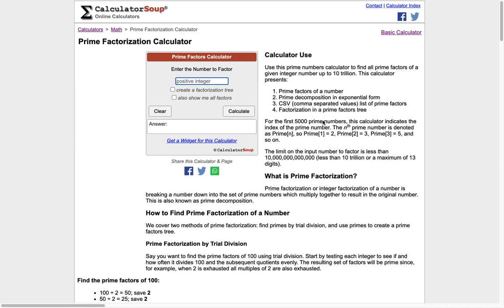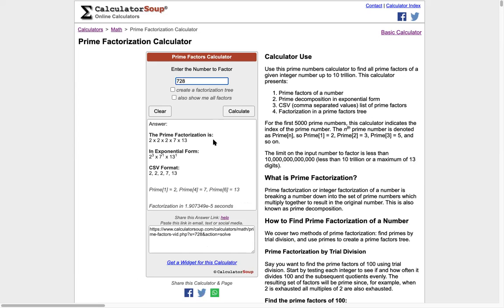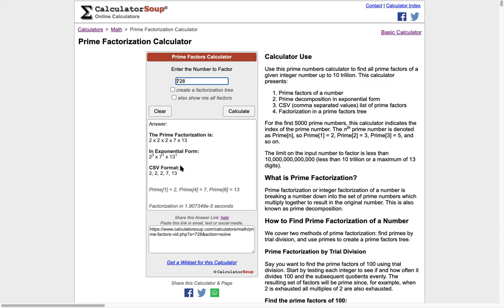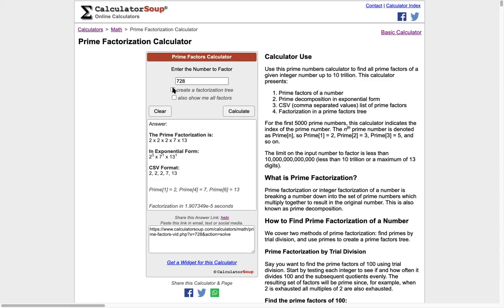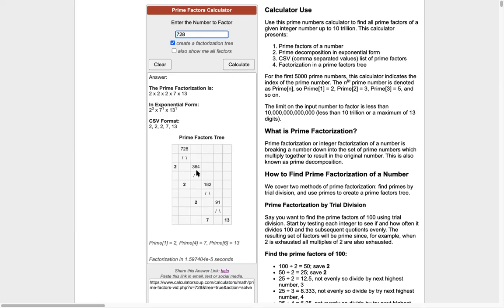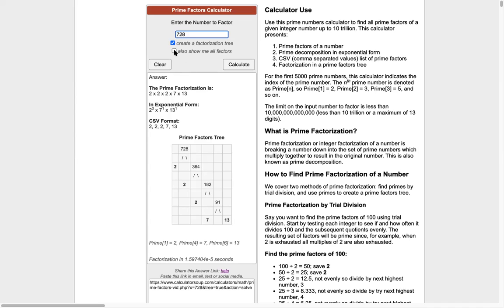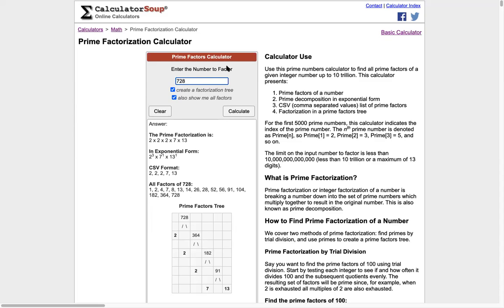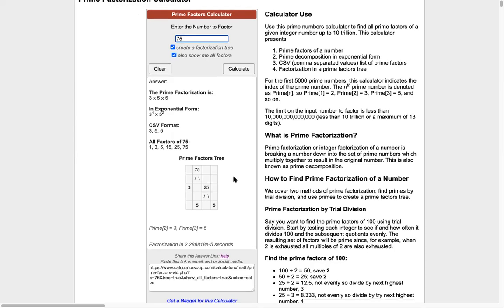Prime Factorization of a Number With the Prime Factorization Calculator at CalculatorSoup.com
How to do prime factorization and prime decomposition with the Calculator Soup Prime Factorization Calculator Learn about prime factorization, get prime factors in exponential form, and see how to create a prime factors tree with steps.